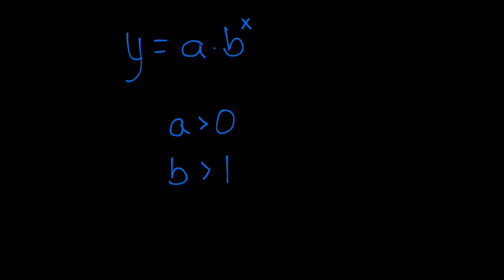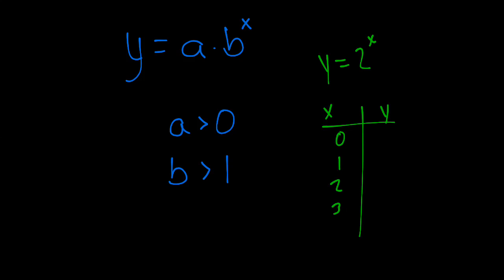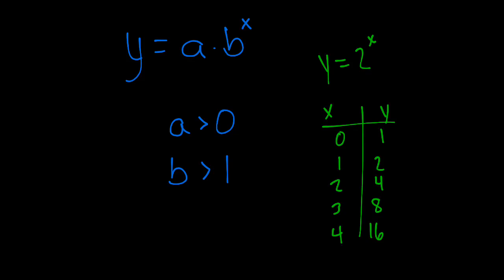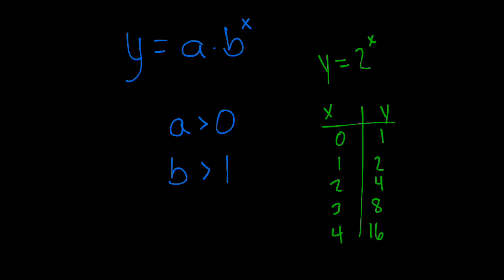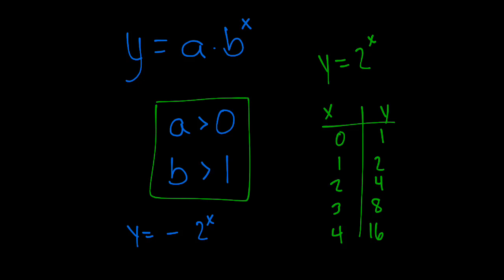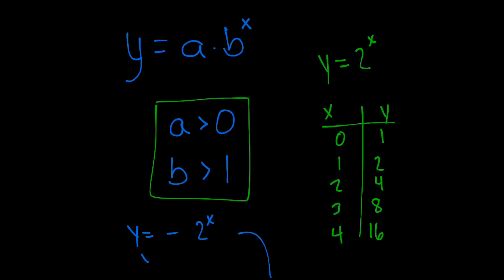7.1.1 What is Exponential Growth?